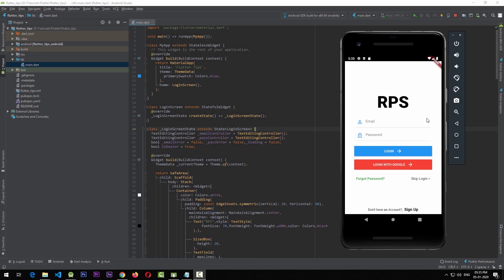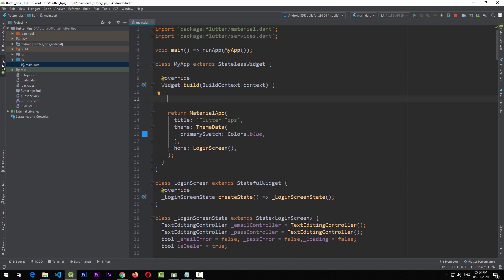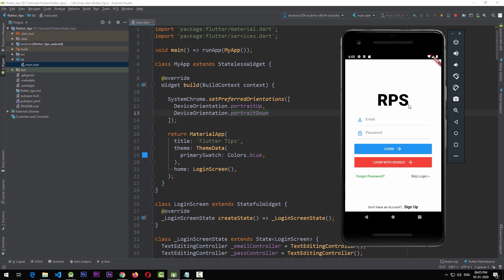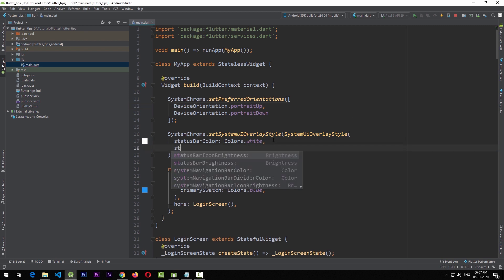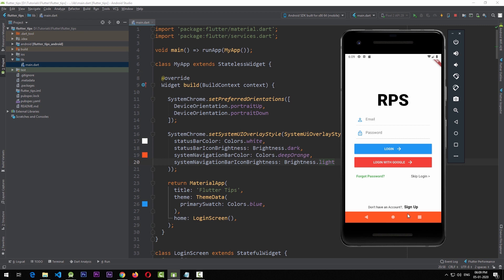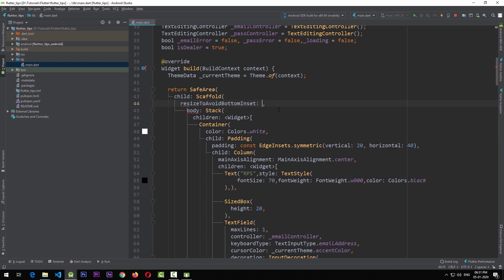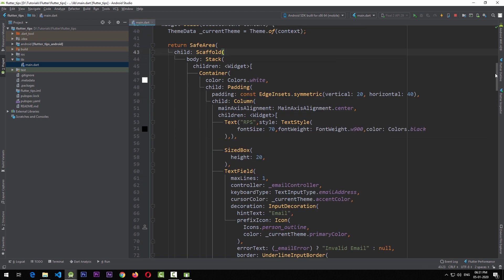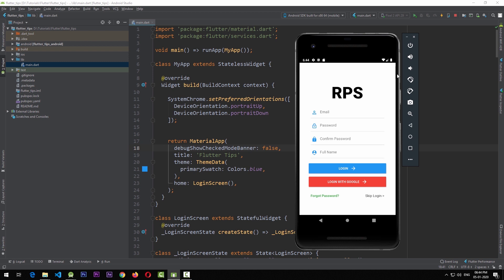Quick and Handy Tips for Flutter Developers | Flutter Tutorial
Hey Everyone! In this video we will be talking about Top Quick and Useful Flutter Tips and Tricks that every Flutter Developer should know ! This is going to be a short Flutter Tutorial with content that every Flutter Developer will probably need during their Flutter Development Career!